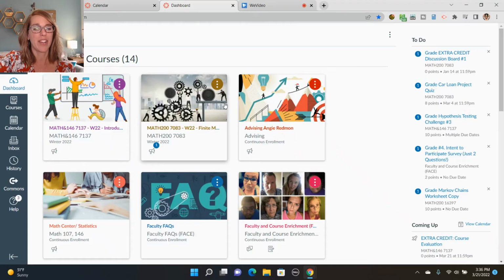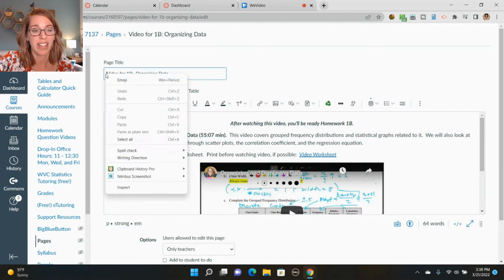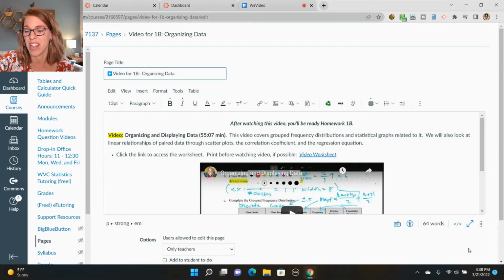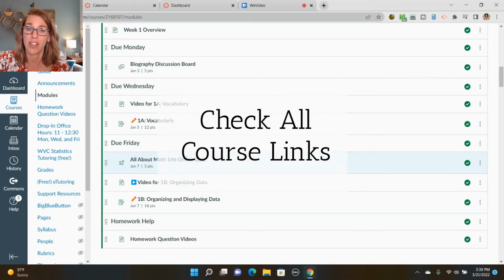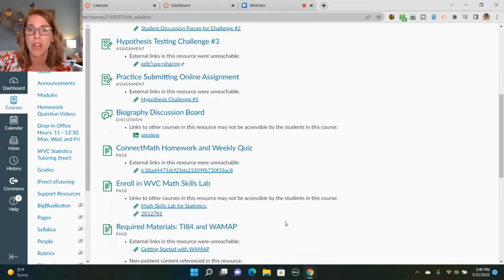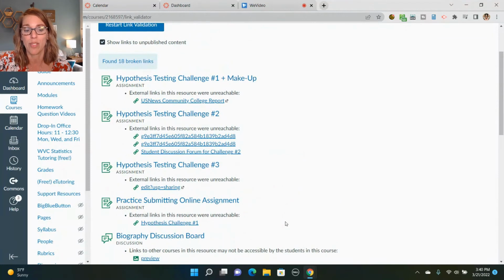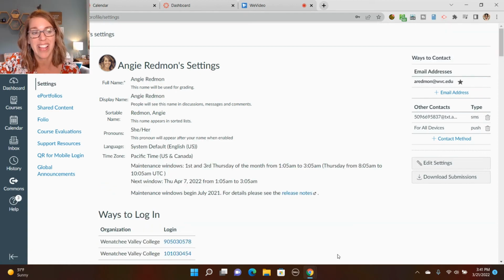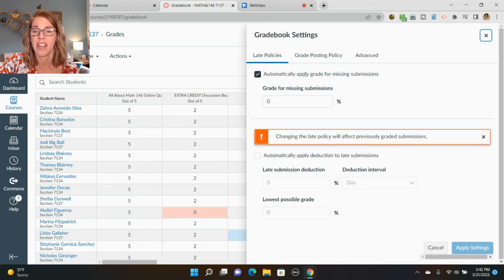Easy Ways to Update Your Canvas Course for 2022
Easy Ways to Improve Your Canvas Course for 2022.  I'll show you some tips including how to add emojis to categorize pages, how to check all course hyperlinks at once, how to change student names and pronouns, and how to set up default zeros.

Time Stamps
0:00 Intro
0:06 Using Emojis in Canvas
1:56 Check All Links in Canvas
2:46 Change Student Names and Pronouns in Canvas
3:57 Setting Default 0s in Canvas
4:36 Consistent Due Dates in Canvas